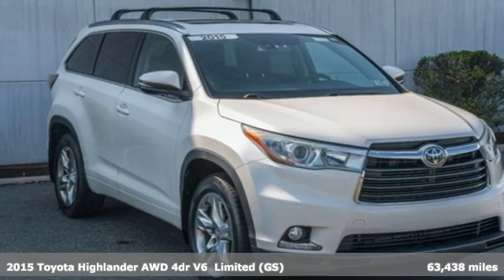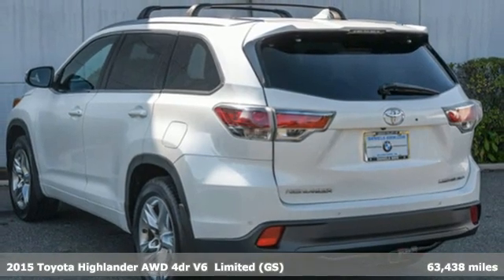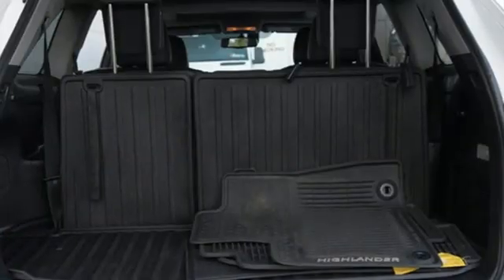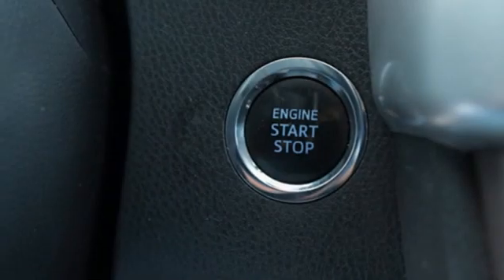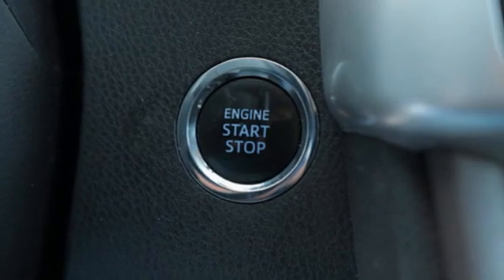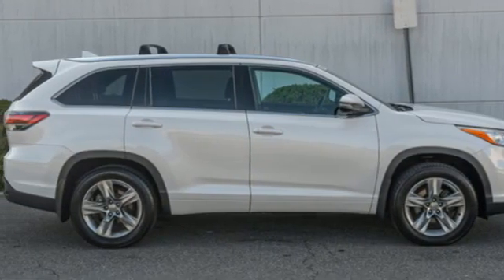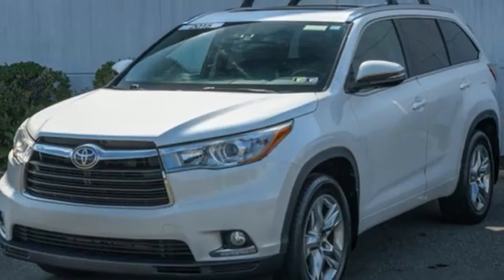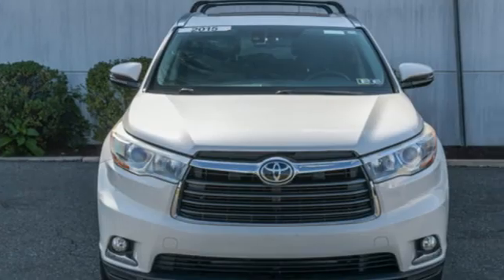Used 2015 Toyota Highlander Allentown PA Lehigh Valley, PA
Year: 2015
Make: Toyota
Model: Highlander
Trim: Limited
Engine: 6 3.5 L
Transmission: Automatic
Mileage: 63438
Stock #: S220288T
VIN: 5TDDKRFH2FS220288
AWD. CARFAX One-Owner. Silver Sky Metallic 2015 Toyota Highlander Limited AWD 6-Speed Automatic Electronic with Overdrive 3.5L V6 DOHC Dual VVT-i 24VOdometer is 23217 miles below market average!Awards:* 2015 KBB.com 10 Best Certified Pre-Owned 3-Row SUVs Under $30,000 * 2015 KBB.com Best Buy Awards * 2015 KBB.com 15 Best Family CarsContact Daniels BMW directly or send a request via email to schedule your test drive today! Daniels BMW is a 12-time winner of the Center of Excellence award, making it the most celebrated BMW dealership in the nation.

Address:
4600 Crackersport Road